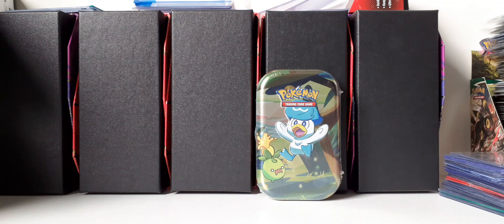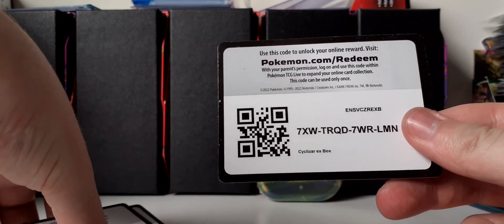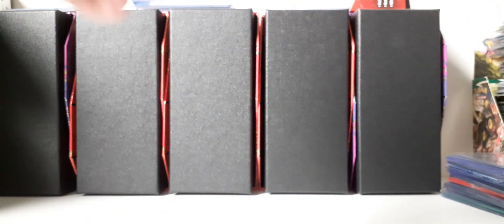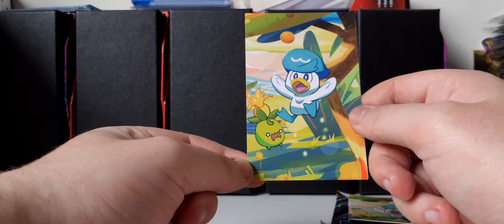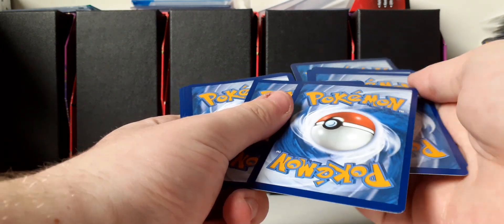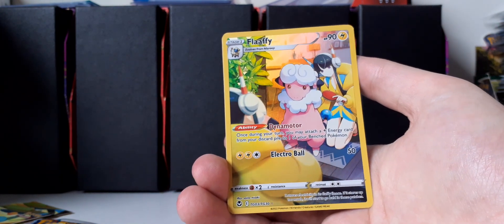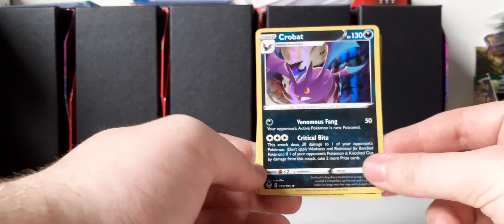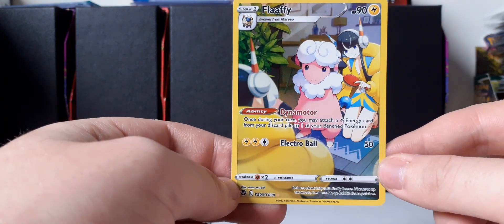Pokémon Paldea Friends Mini Tin Opening: Quaxly and Smoliv!!